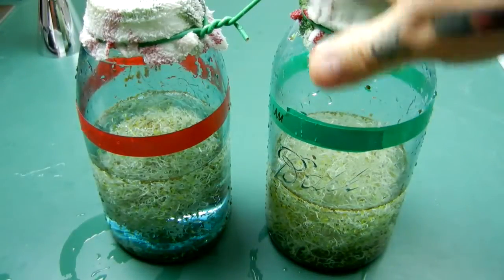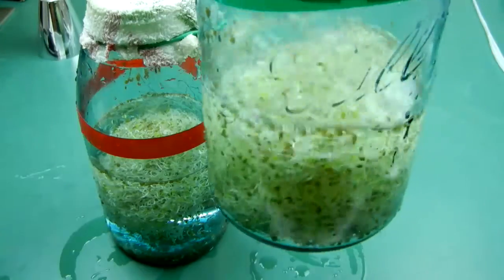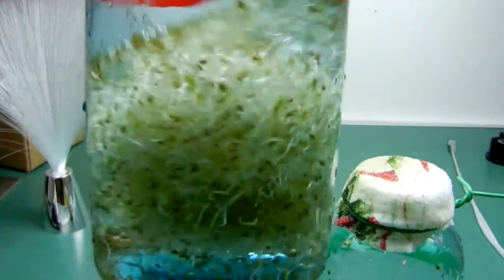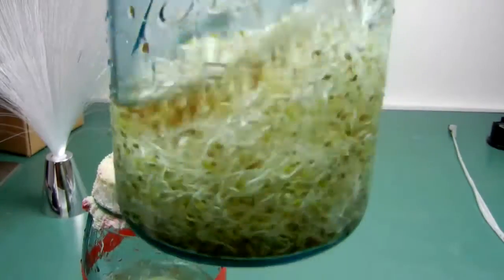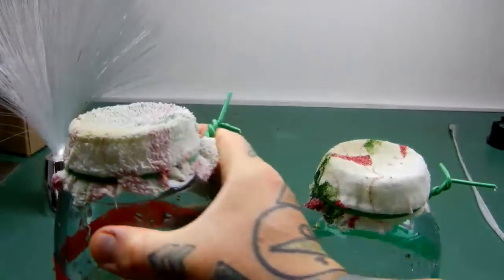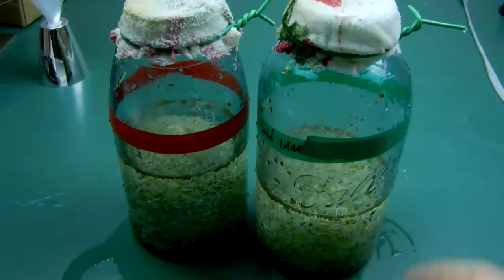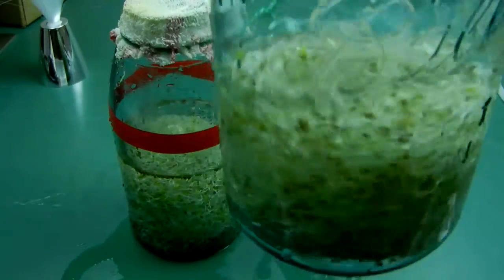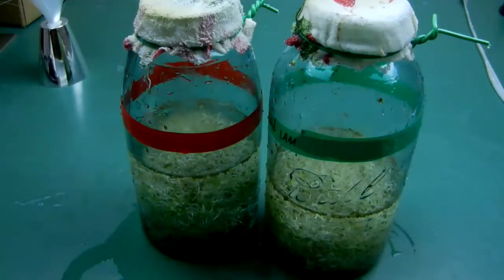VIDEO 6 Magnetic seed exposure experiment UPDATE.....Very Interesting part!